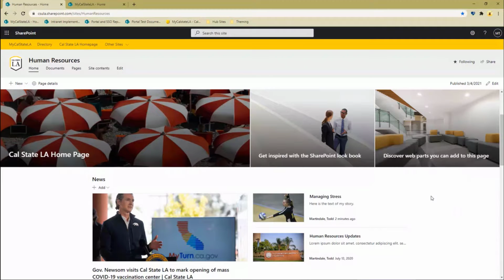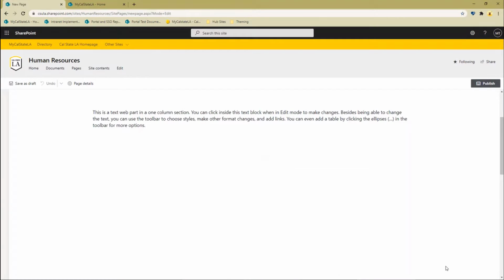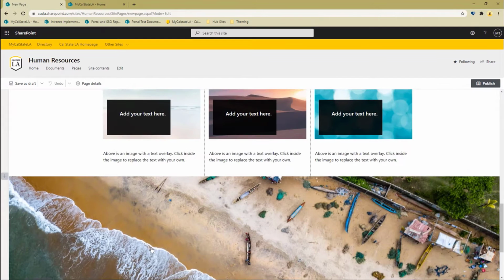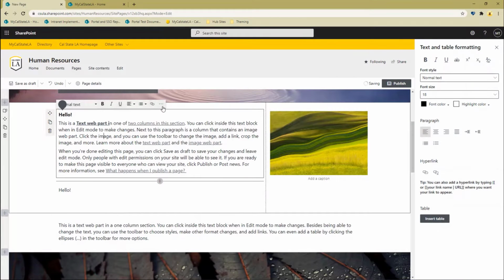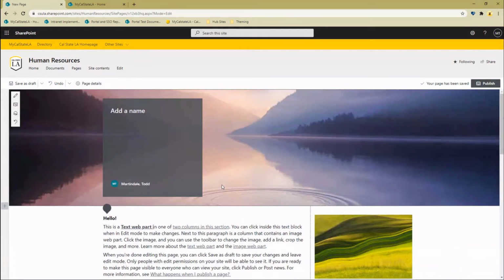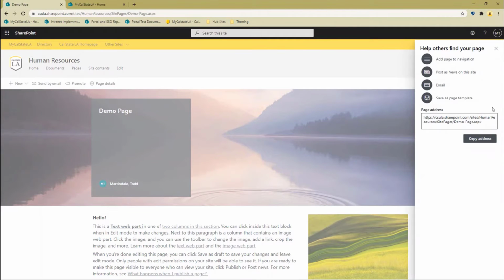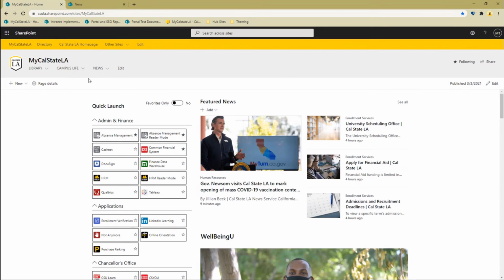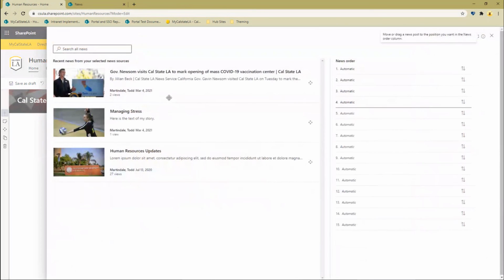Portal Content Creator: 3 - Adding and Editing Pages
Learn how to add and edit pages on your site.